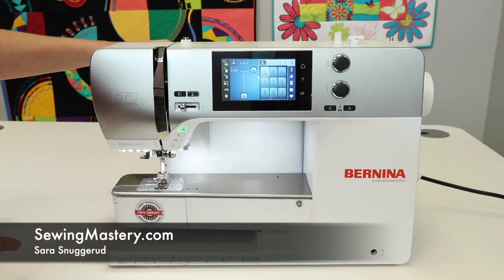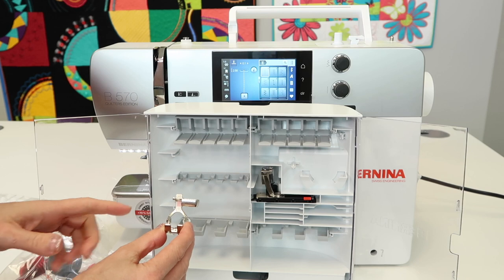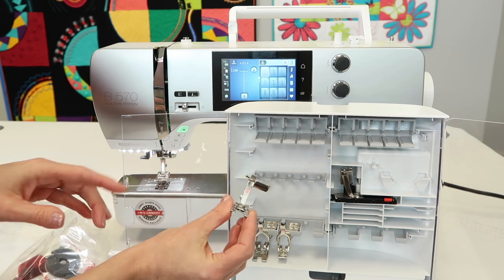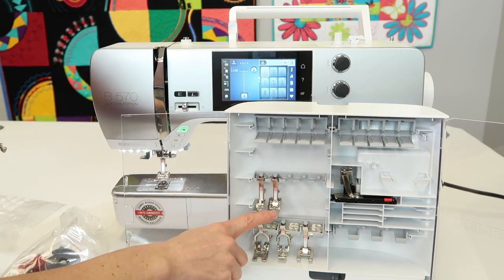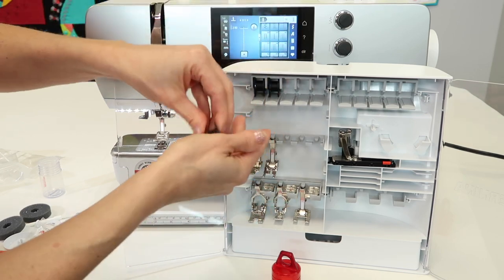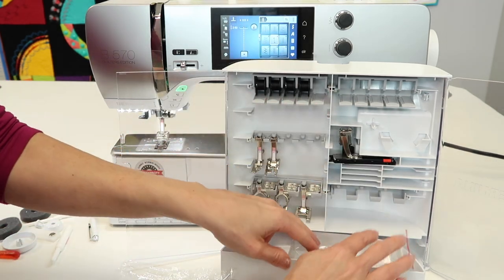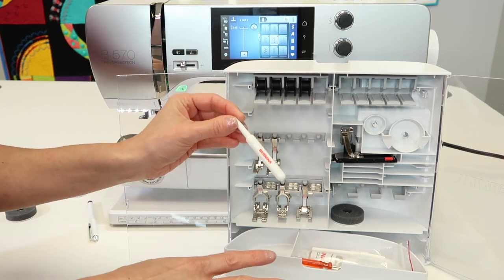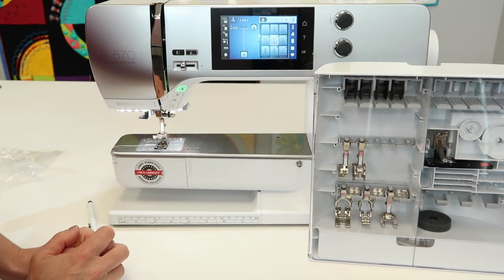BERNINA 570 2 Accessories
Learn which accessories and feet come with the BERNINA 570QE sewing and embroidery machine.